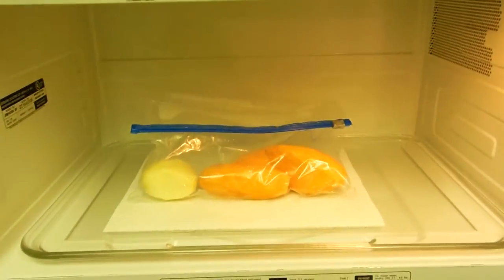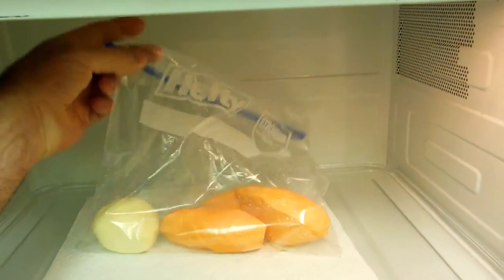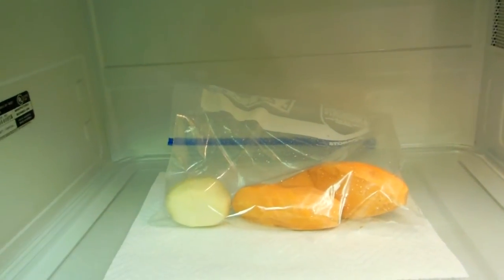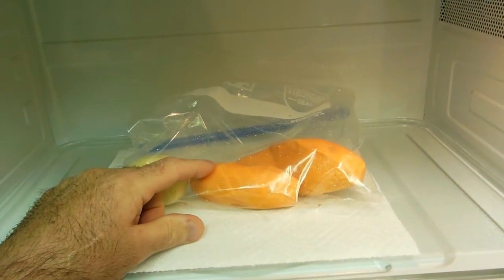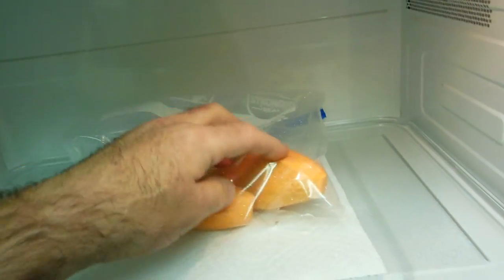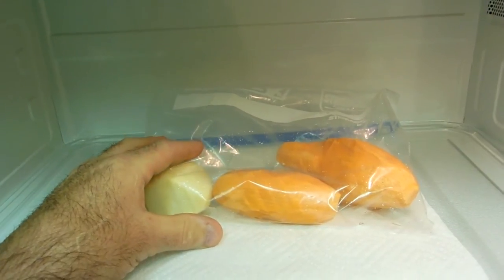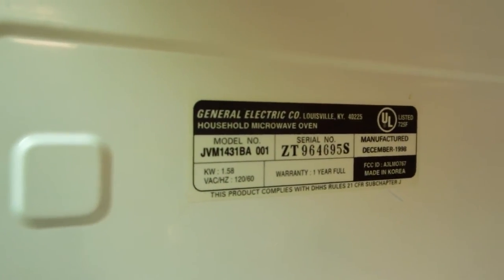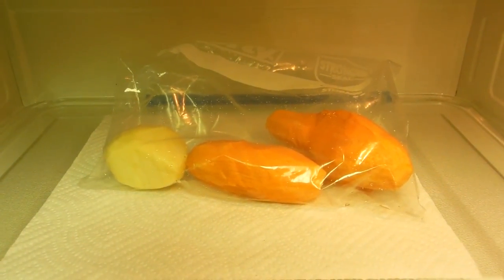Microwave cooking Multiple potatoes and yams fast in a ziploc Bag.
How to Cook Multiple Potatoes and yams Fast ! Microwave cooking  potatoes and yams fast in a ziploc Bag. 6 Minutes for 6 Poatatoes.( med size). 5 Minutes for 6 Yams. (Medium size).

R-12 R-22 R-502 R-134a R-404a R-414b Hot Shot Mp-39 R-410A
Commercial and Industrial Refrigeration. Commercial and Residential Air Conditioning. Heating and Air conditioning.